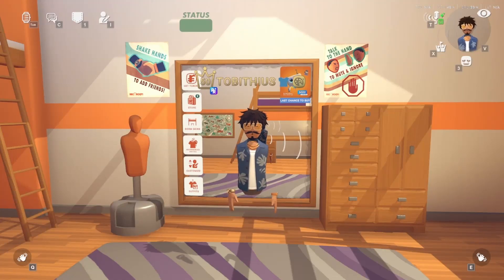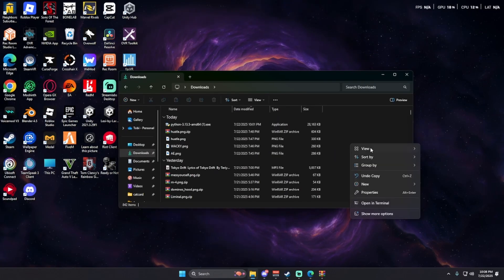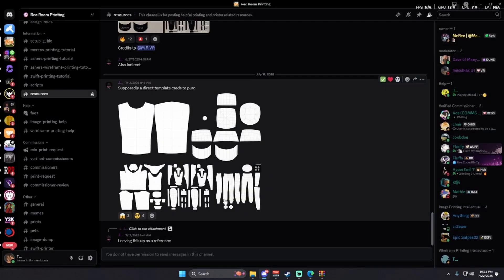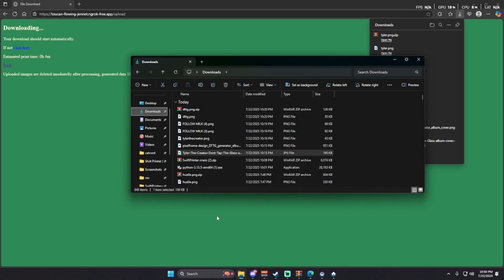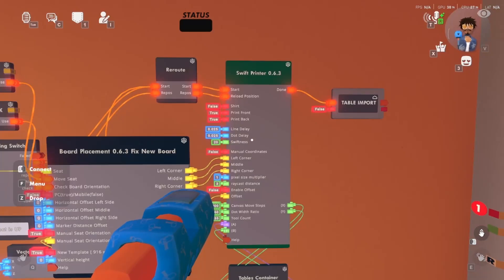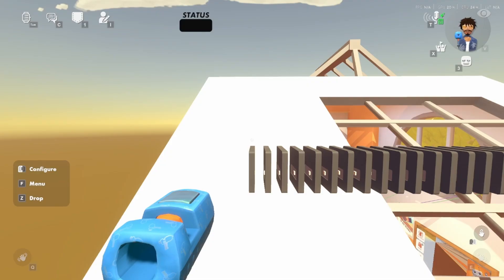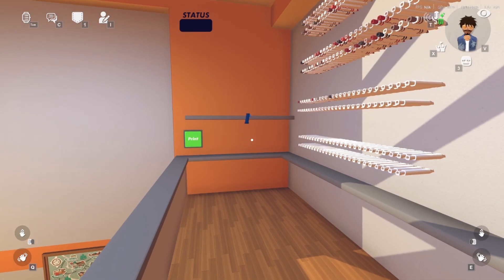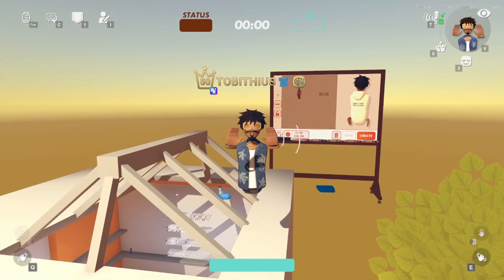HOW TO PRINT REC ROOM SHIRTS AND HOODIES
In todays video I show you how to print Rec Room hoodies, shirts, pants shoes and hats!

INSTALLS

Pip install pillow pyautogui keyboard pyperclip
pywin32

pip install pyperclip
pip install pywin32

DIMENSIONS

INVENTIONS

FOLLOW tobirecroom on TikTok!

TIMESTAMPS

0:00 Intro
0:11 Install Python
0:37 Command Prompt
1:11 Swift Printer Folder
1:33 Swift Printer Github
2:04 Templates
2:40 Making Your Shirt
4:52 Getting your Data
5:28 Setting Up Dorm
7:04 Wiring New Board
8:27 Wiring Rest Of Dorm
9:03 Printer Settings
9:58 Importing Data Tables
11:42 Disclaimer (IMPORTANT)
12:03 Importing Colors (Free)
13:29 Importing Colors (Paid)
15:56 Printing Your Shirt
17:05 Outro